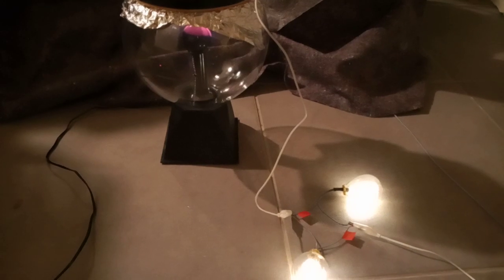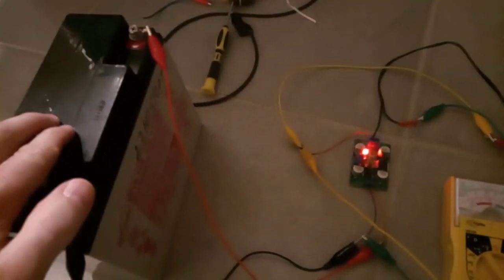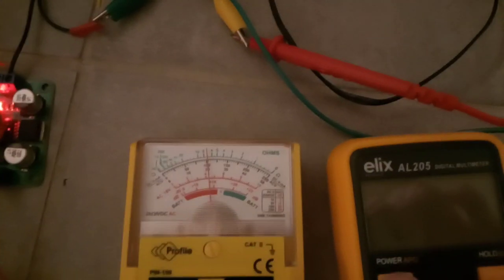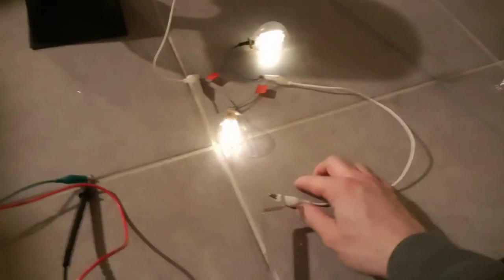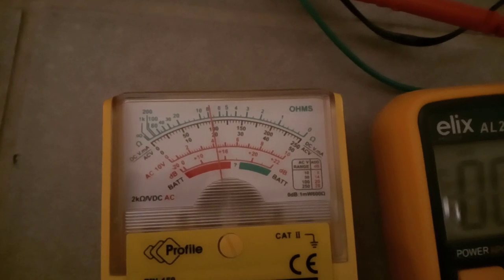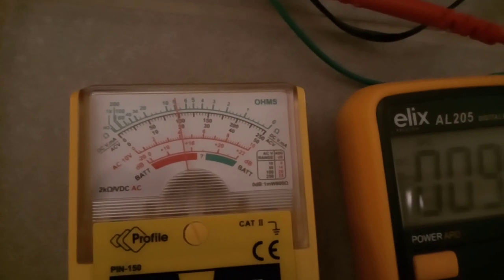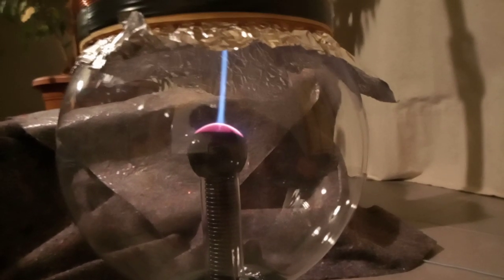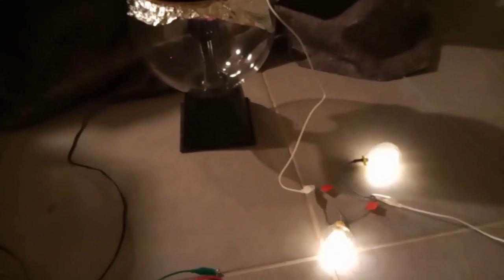Plasma ball battery powered still Earth ground gain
In this video I show you that even battery powered plasma ball shows us gain when we connect Earth ground. Current also goes down a little bit when making the Earth ground connection.